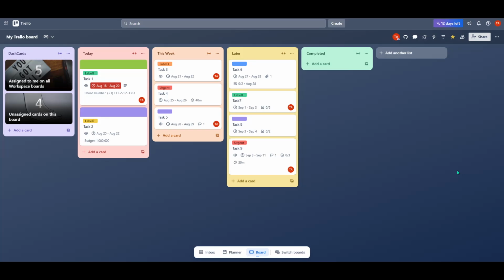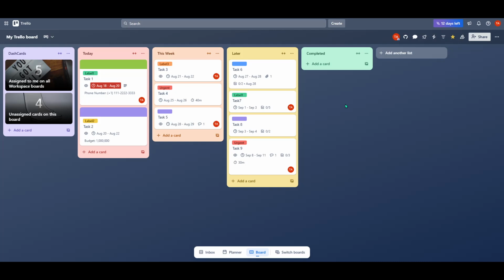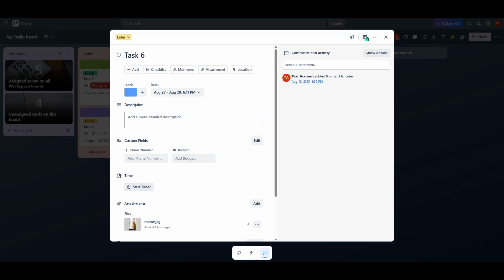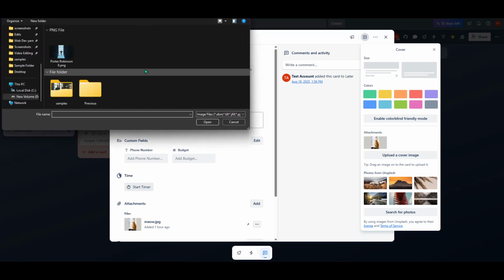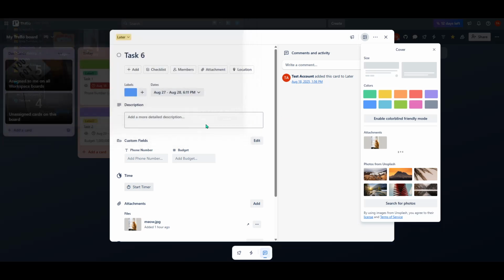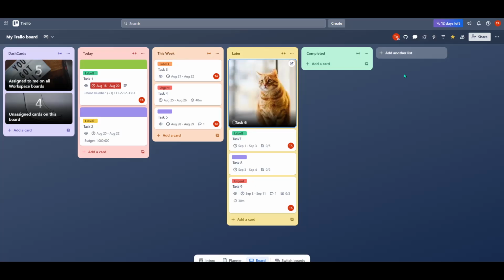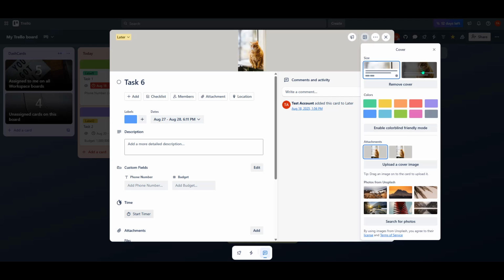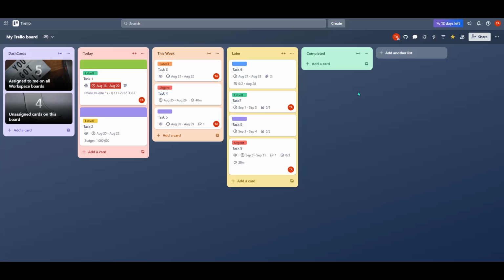Trello: How to Upload a Custom Cover Image for Cards (2025 Customization & Productivity Tutorial)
Learn how to upload a custom cover image for Trello cards to personalize tasks, improve visuals, and organize projects better.

how to upload a custom cover image for trello cards, trello card cover tutorial, trello productivity tips, trello beginner guide, trello workflow optimization, trello project management tutorial, trello customize cards with images, trello efficiency tips, trello board design customization, trello card visuals setup, trello workspace personalization, trello card image upload tutorial, trello improve board appearance, trello card customization tips